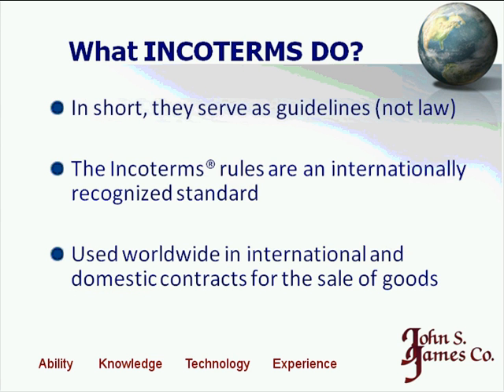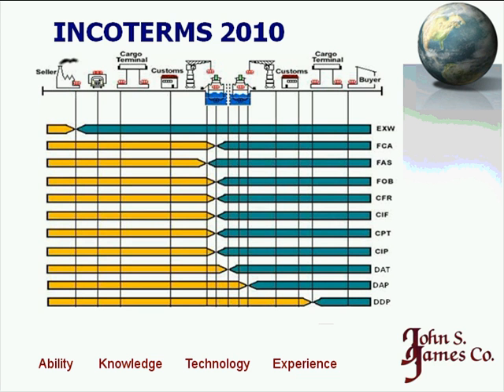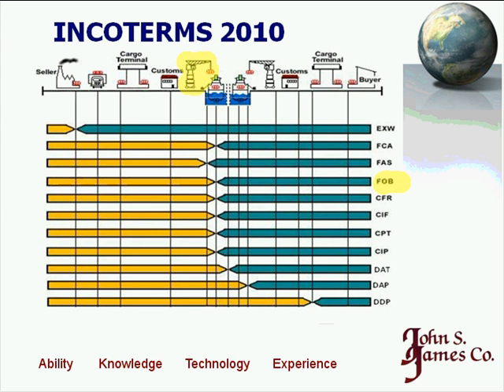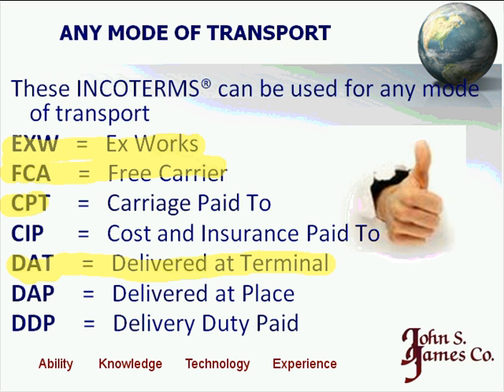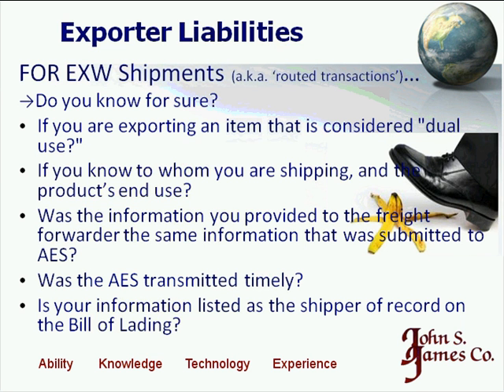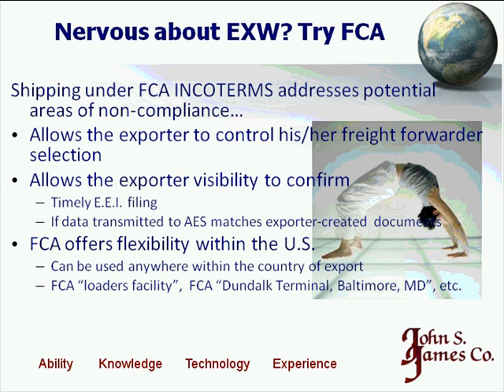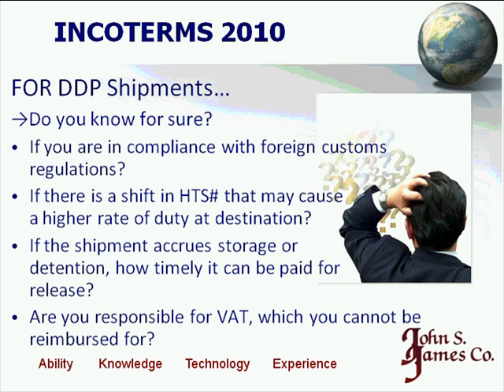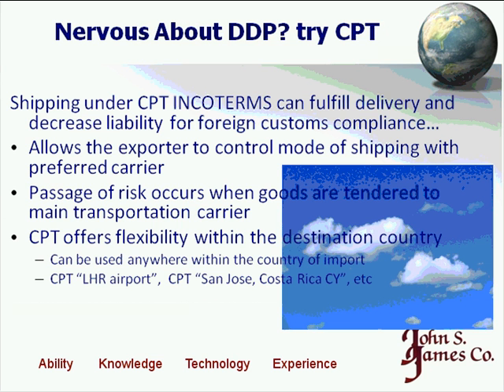New Incoterms 2011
In this webinar, you will understand how to make the right business decisions in negotiating your sales contracts and transactions in 2011.  This webinar will provide an overview of the purpose, use, and application of the revised Incoterms.  You will learn how to apply terms such as FOB, CIF and Ex-Works to avoid misinterpretations of contractual terms when dividing the costs and responsibilities between the buyer and seller.  You will understand the relevance of the INCOTERMS in international transactions--ways to properly apply these terms in sales, logistics, credit, and supply chain decisions.